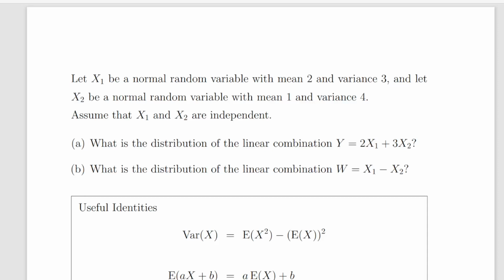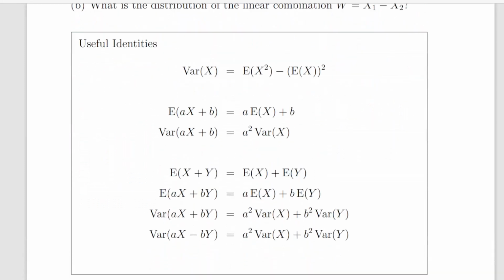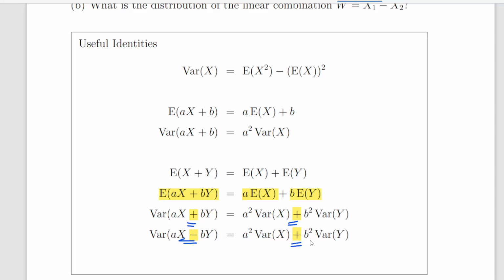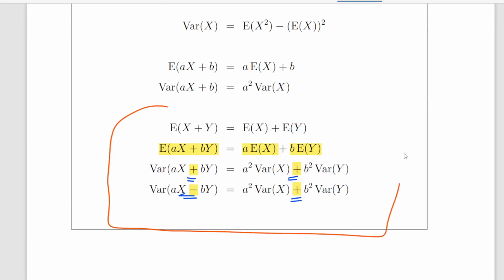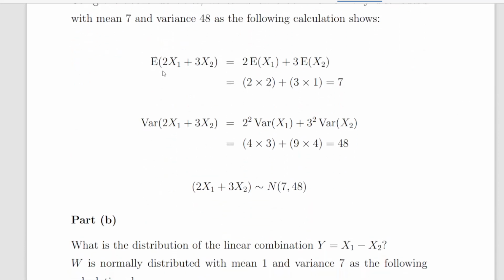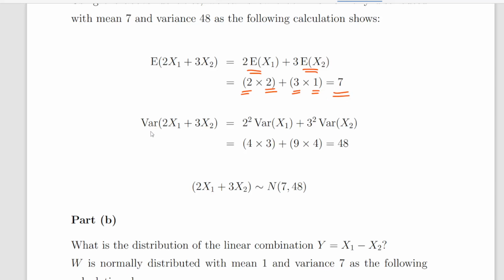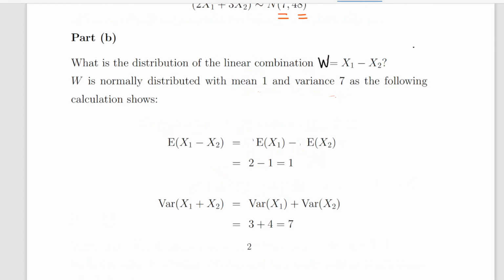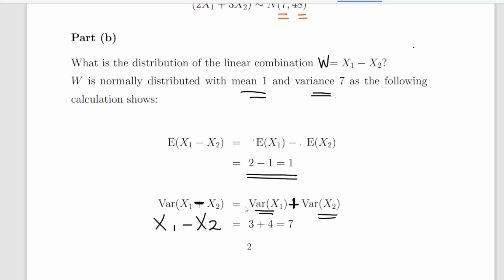Linear Combinations of Random Variables - Worked Example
StatsResource.github.io - Random Variables

SR 03115